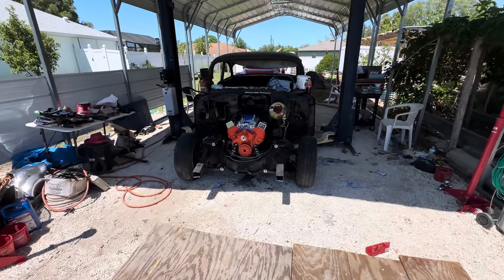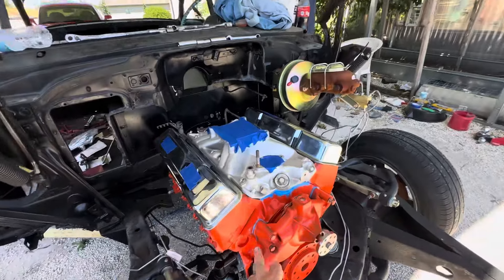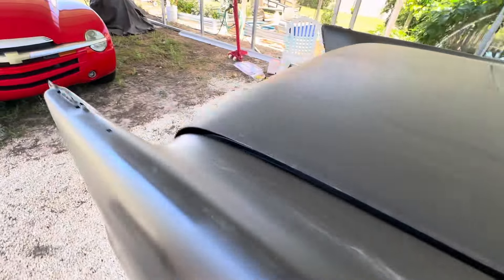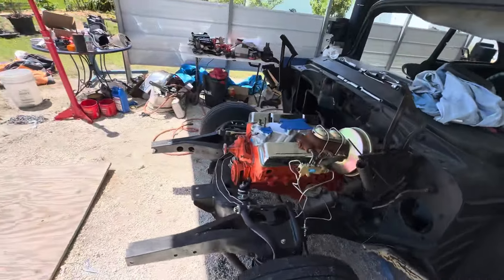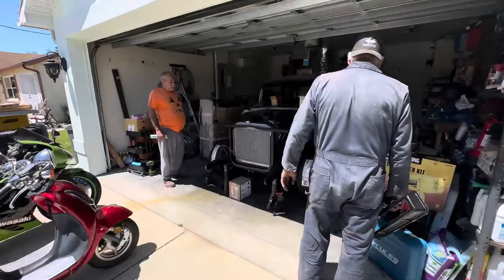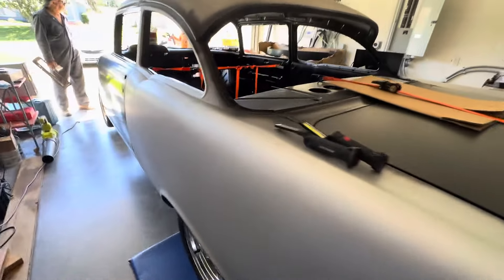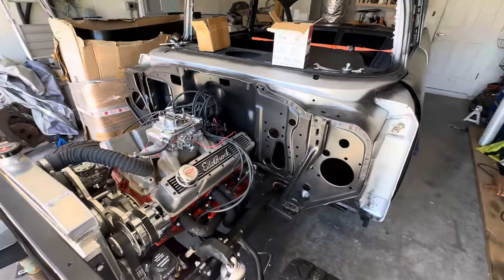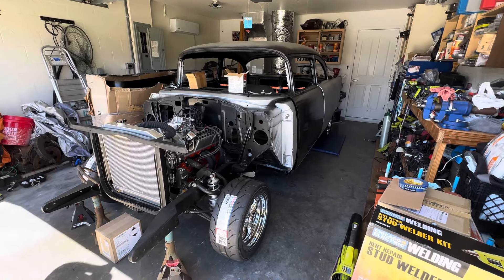Special Series: Helping a neighborhood friend and veteran install the engine in his 1957 Chevy!